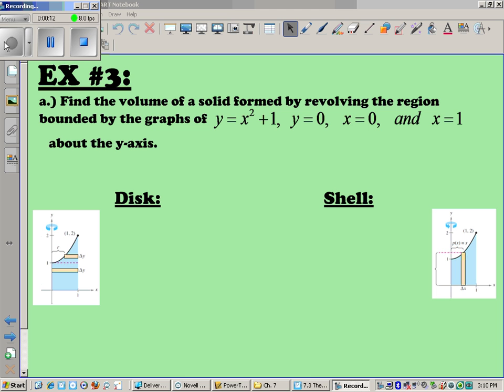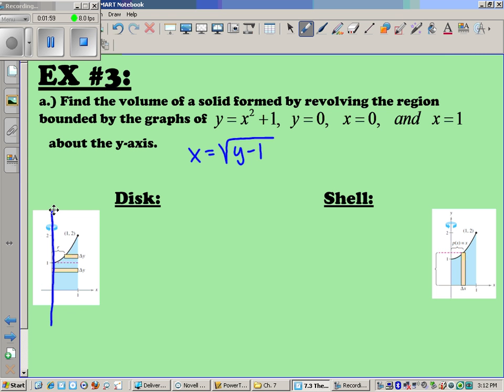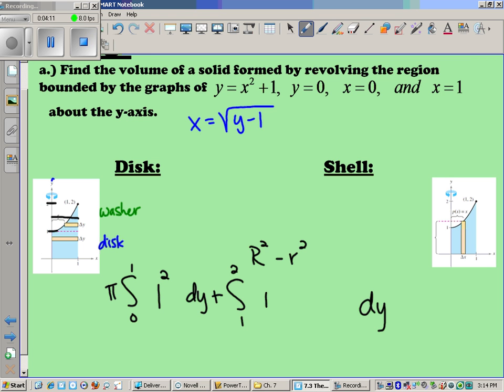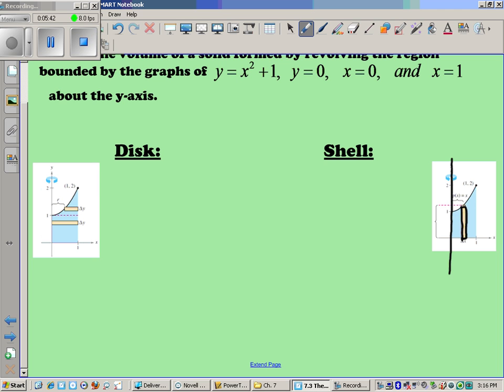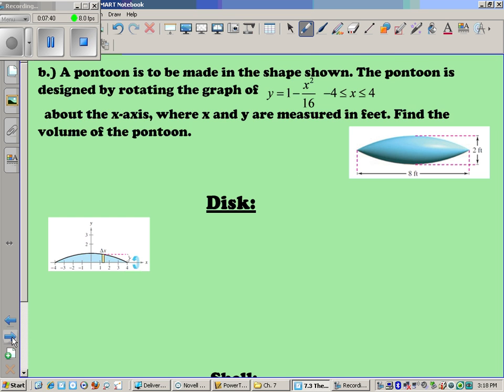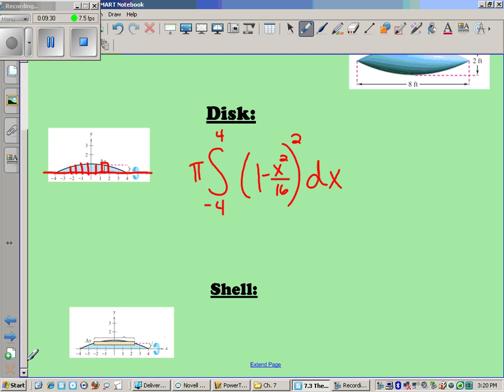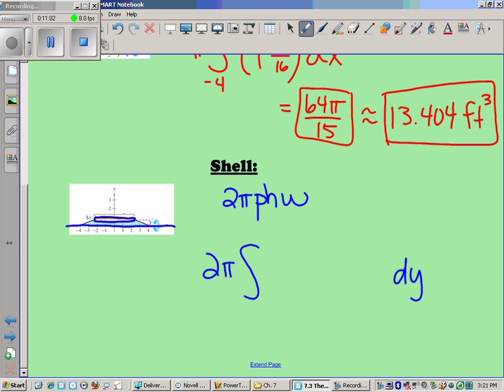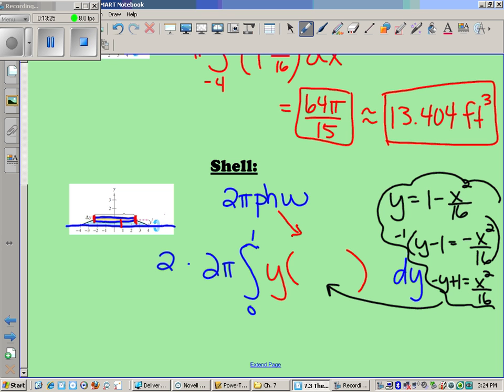7.3 ex 3a and b video lesson